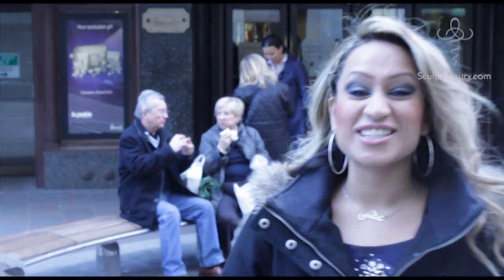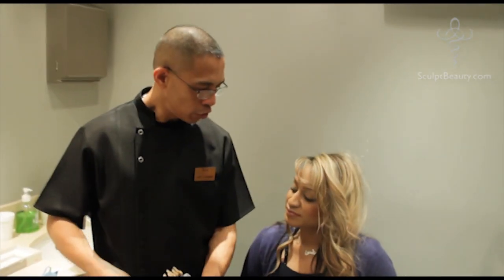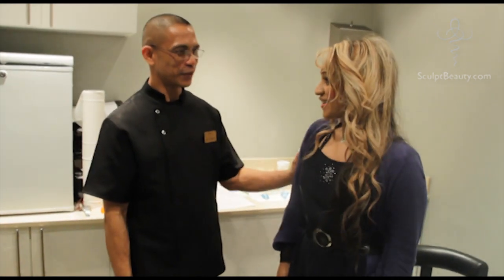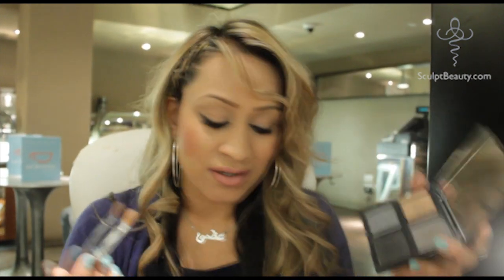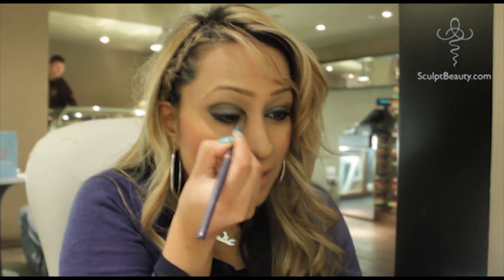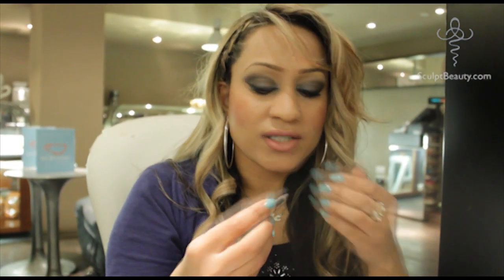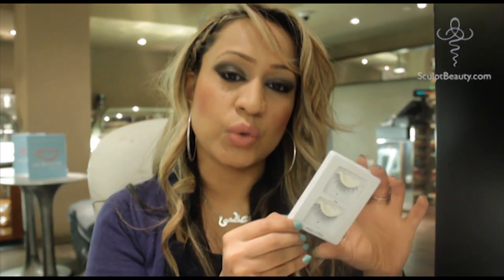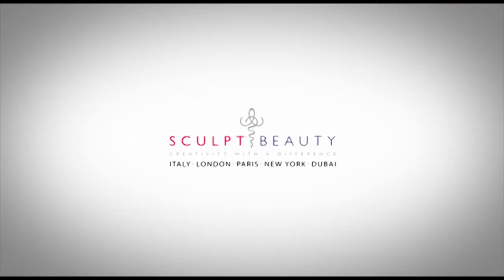Laser Teeth Whitening & Quick Makeup Tutorial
teeth whitening clinic at Harrods for a special session and makeup tutorial EXCLUSIVE to Sculpt Beauty

"Here is a very quick tutorial I put together after getting my teeth whitened, it only takes 5 mins. enjoy!" Uzma

This tutorial uses:

Base
Estee Lauder Double Wear Powder Compact - Wheat
Sculpt Beauty PRO Powder Palette

Eyeshadow

- Midnight Diva 03

Lips
The Sculpt Beauty DIVA Palette

Blush
Sculpt Beauty PRO Warm Blusher & Highlighter Palette

Loreal Lash Architect Mascara in Black

Intro music is a tracks entitled P & Shh Hut Yuh Muh by JME from the album Famous